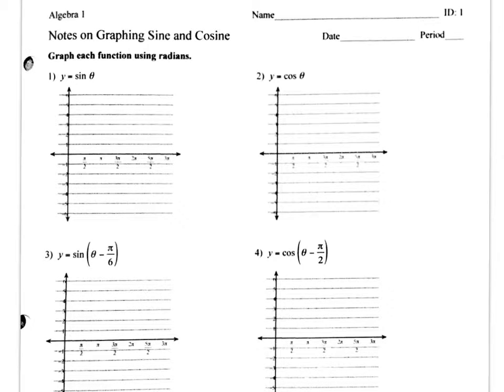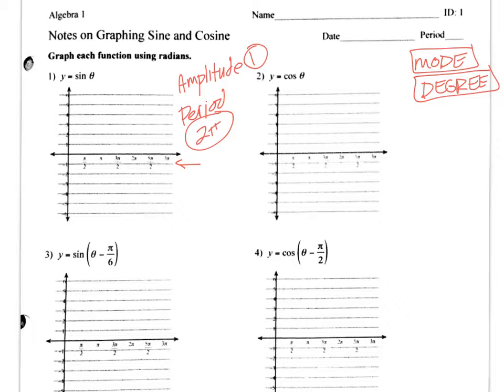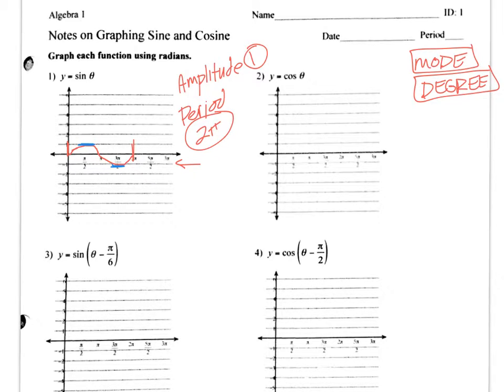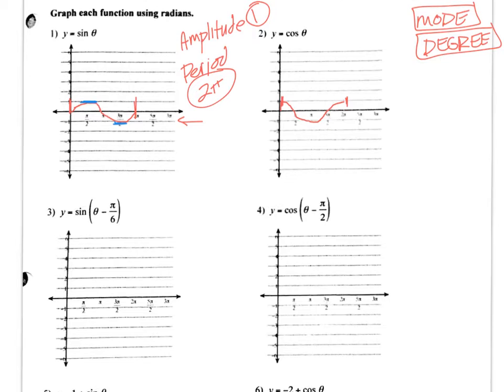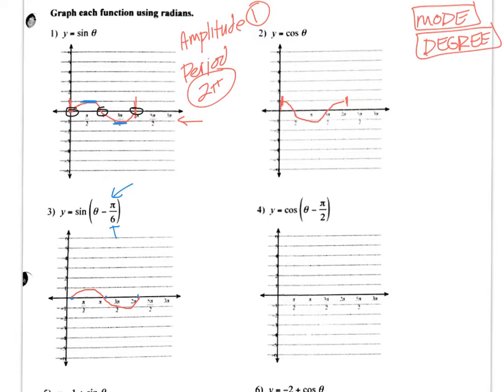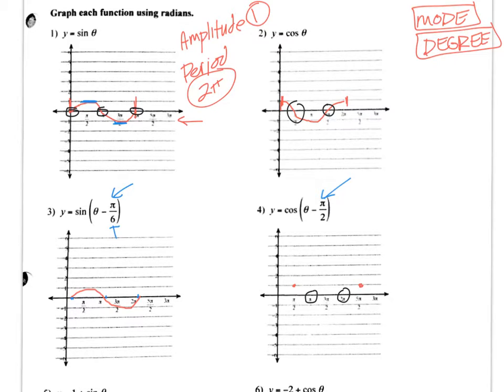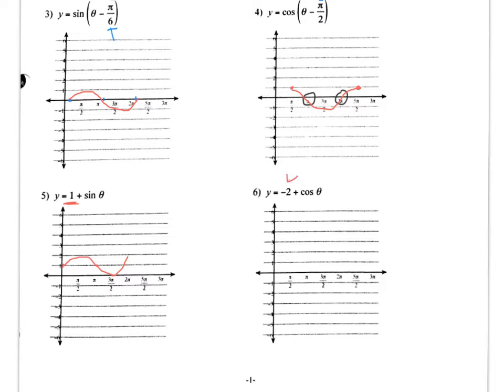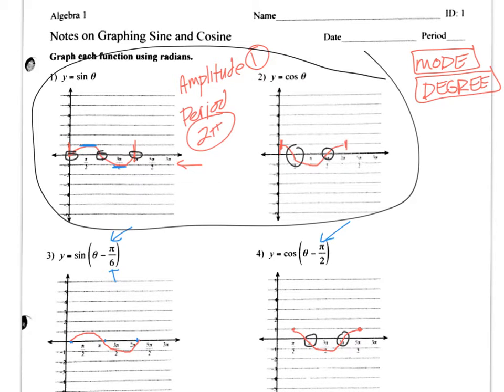Notes on Graphing Sine and Cosine video